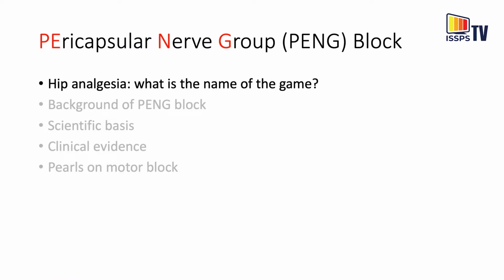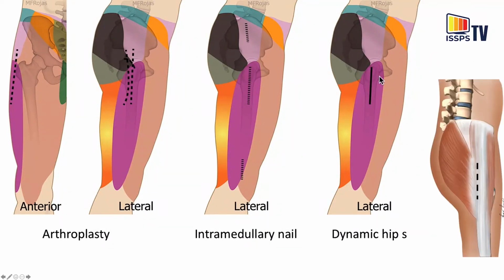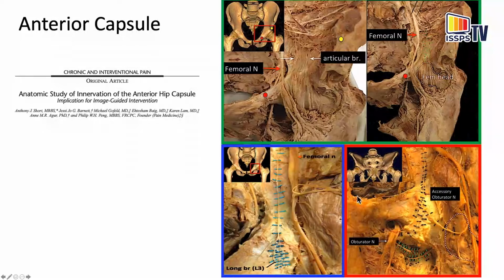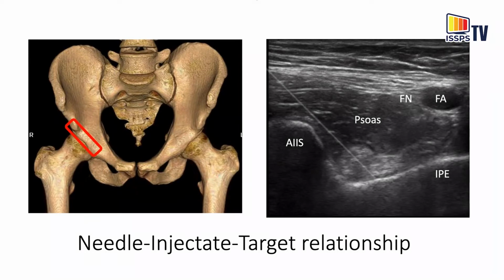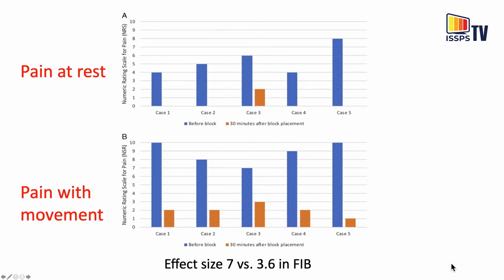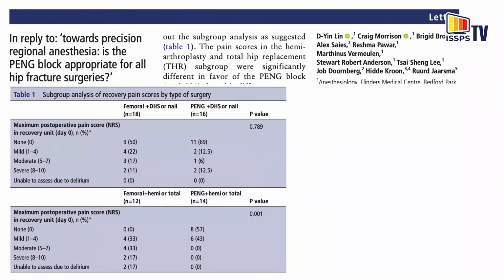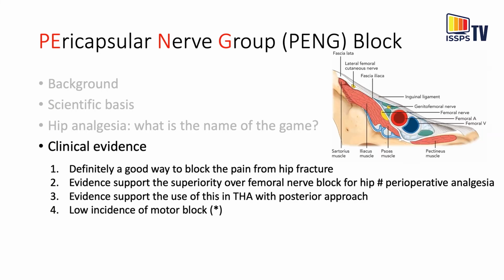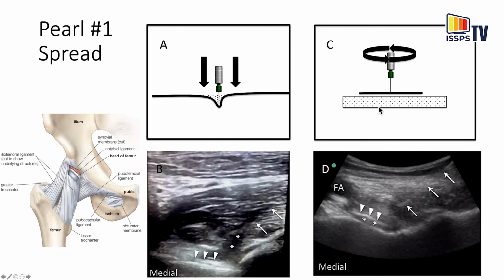Innervation of the Hip Joint and PENG block for Hip Fracture and Hip Surgery.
Innervation of the Hip Joint and the Role of the PENG block for Hip Fracture and Hip Surgery.